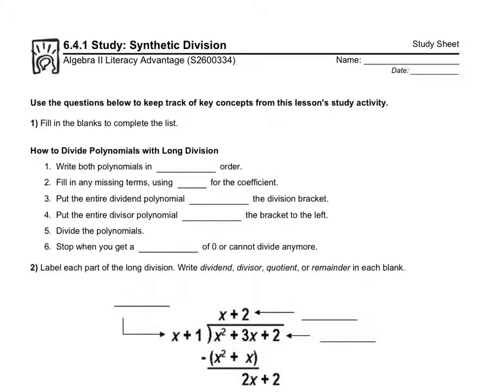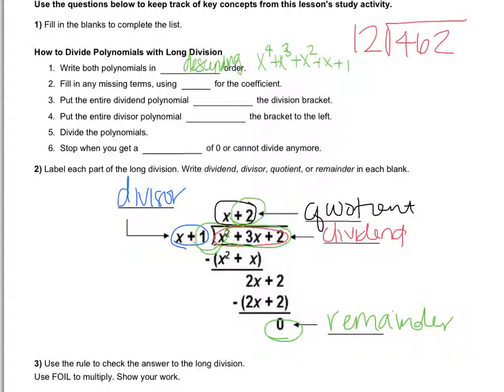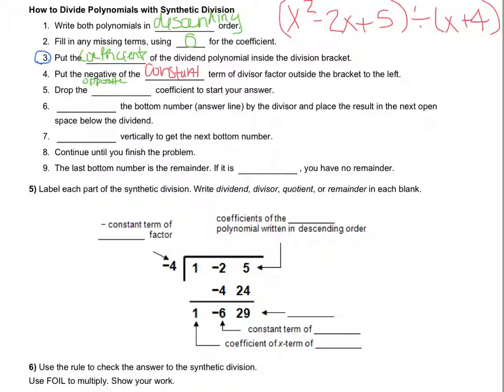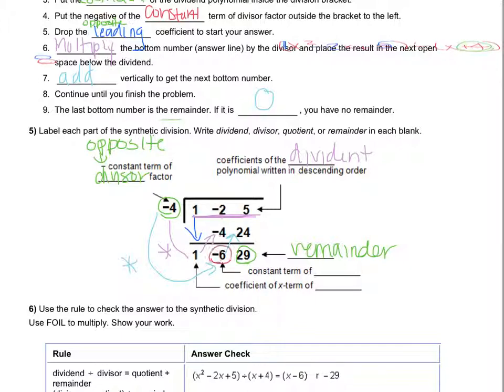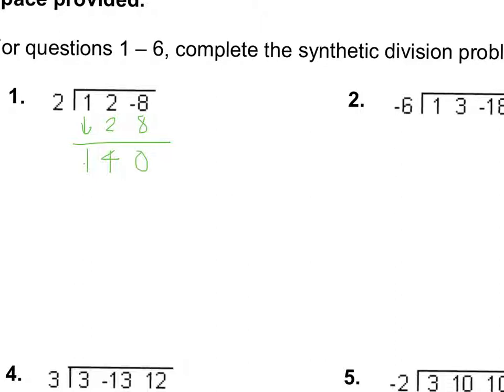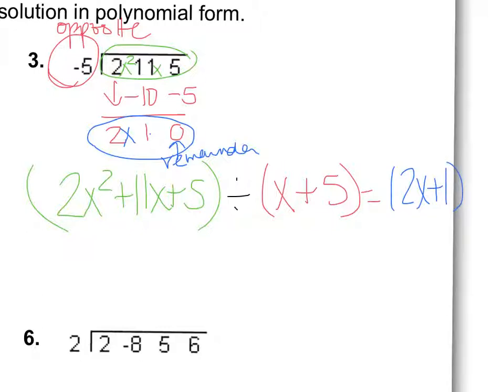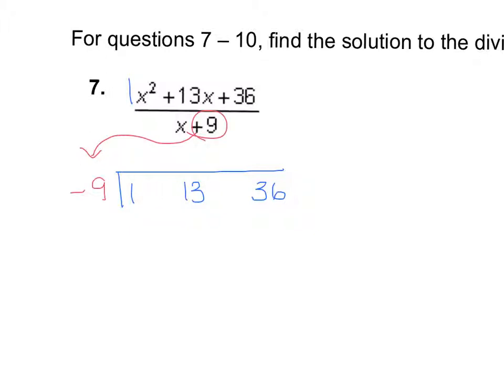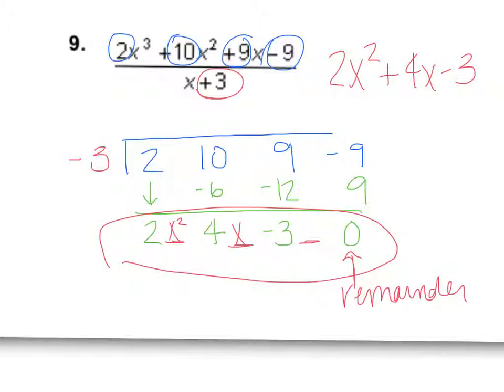6.4.1 - Synthetic Division